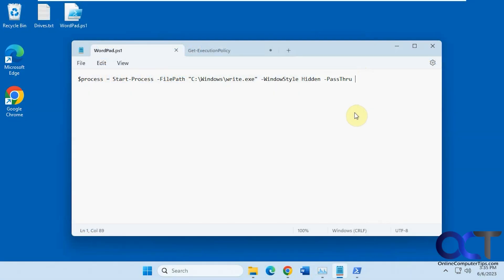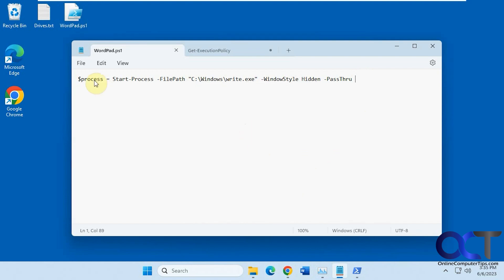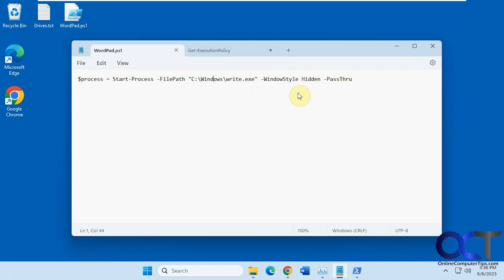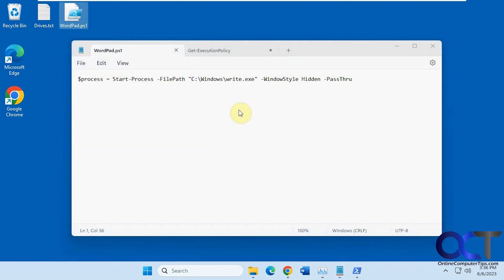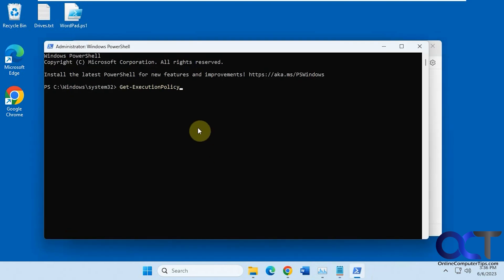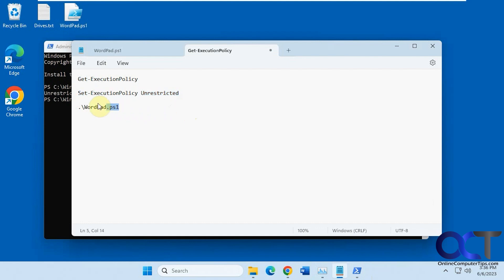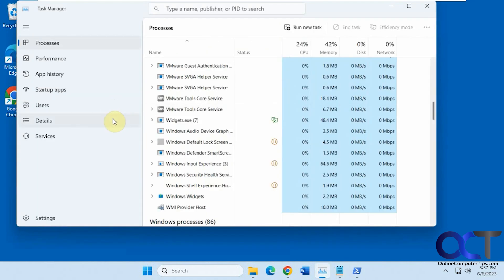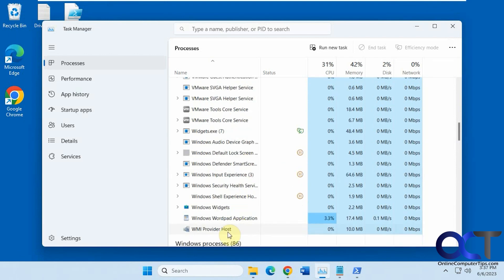How to Run a Program in the Background so it Doesn't Show up on the Windows Taskbar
If you need to run a specific program or process in the background and don't want its icon to show up on the Windows taskbar, you can run it using a PowerShell command. You will then be able to see your program running in Task Manager in case you need to stop it.

Here is the command to check your execution policy.
Get-ExecutionPolicy

Here is the command to change the restriction level to unrestricted.
Set-ExecutionPolicy Unrestricted

Here is the command for the .ps1 file. Just be sure to change the path and executable name.
$process = Start-Process -FilePath "C:\Windows\write.exe" -WindowStyle Hidden -PassThru